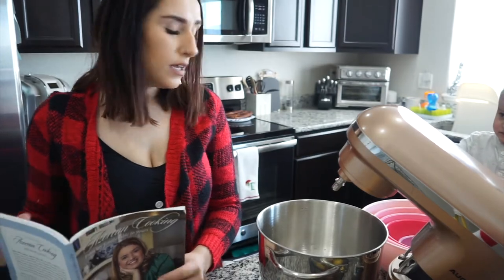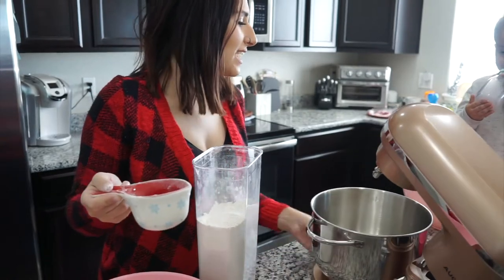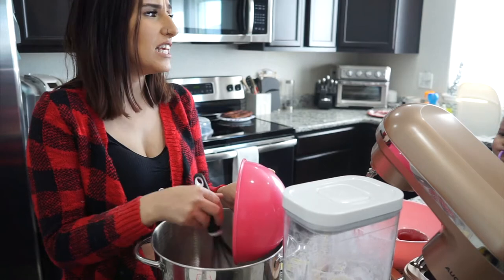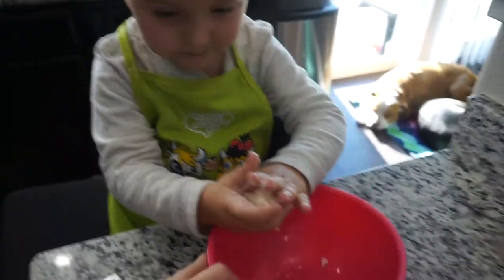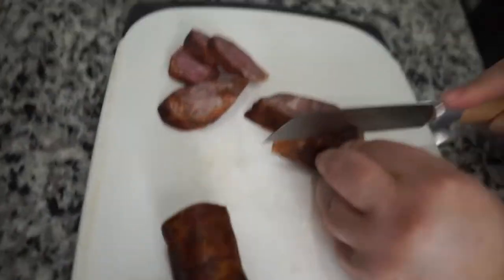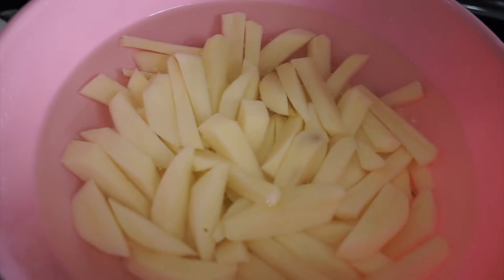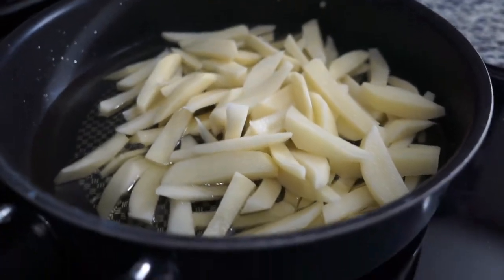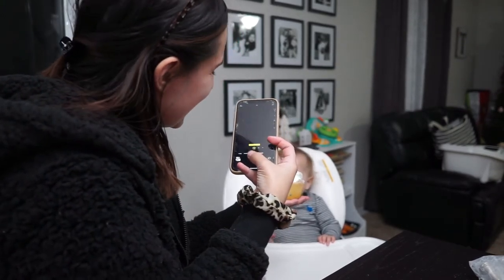🎄VLOGMAS DAY 14: Snow day + Making Portuguese Bread and Food | TheTerrasAdventures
→ L I K E T O K N O W I T
→ A M A Z O N S T O R E
Use code RUTHEDOURADO  when you sign up for the app for $10!